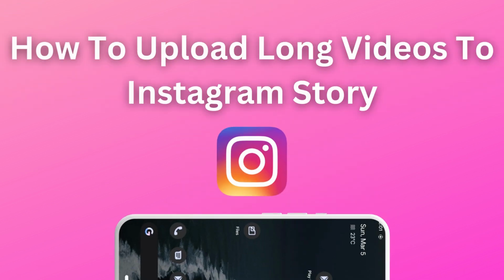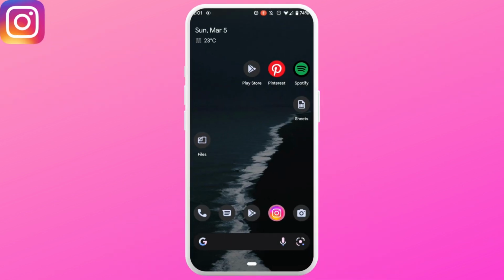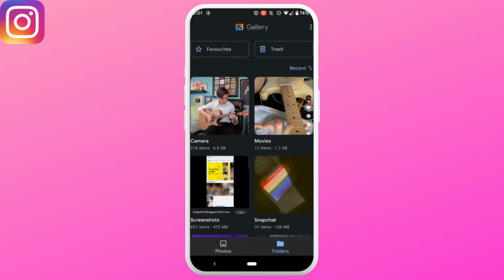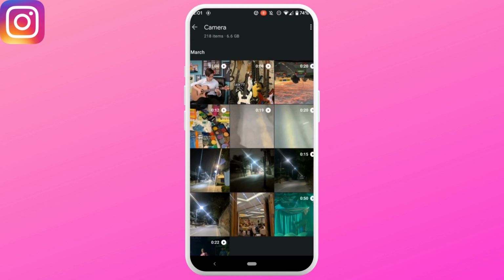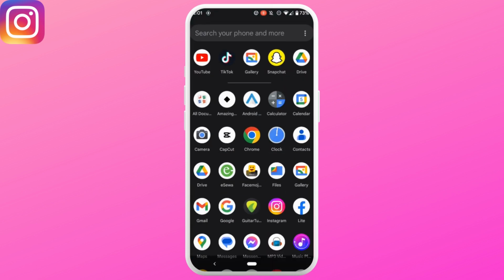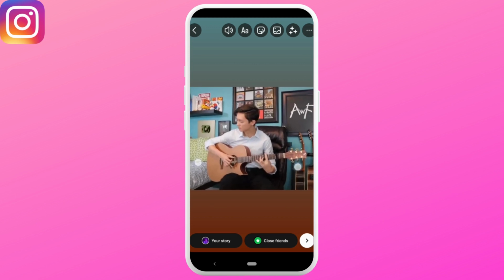How To Upload Long Videos To Instagram Story! (2023)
How To Upload Long Videos To Instagram Story!

Do you ever wish you could upload longer videos to your Instagram Story? In this tutorial, we will show you how to do just that! With a few simple steps, you'll be able to upload longer videos to your Instagram Story without the 15-second limit.

We'll guide you through the process using both the Instagram app on your smartphone and a third-party app. By the end of this video, you'll have the knowledge and confidence to share your longer videos on Instagram Stories with ease.

Don't let the time limit hold you back any longer - watch this tutorial now and start sharing your full-length videos on Instagram Stories today!

Timestamps:
00:05 How To Upload Long Videos To Instagram Story
00:10 Requirements For Uploading Long Videos To Instagram Story
00:30 Upload Long Videos To Instagram Story